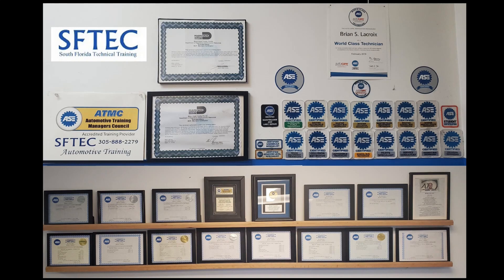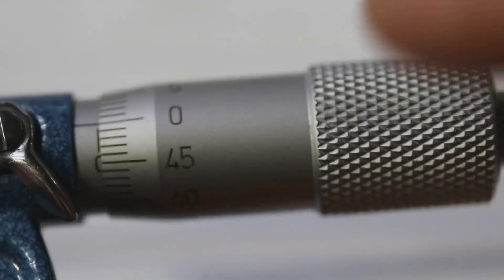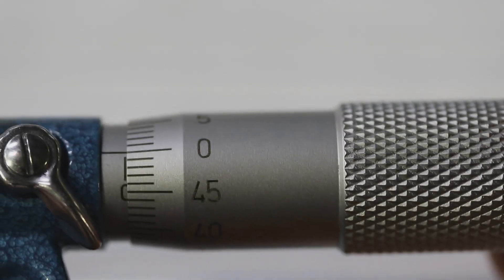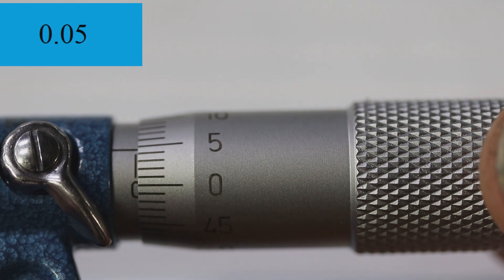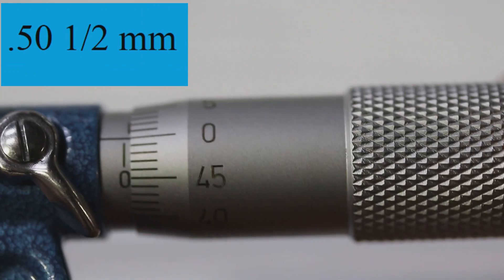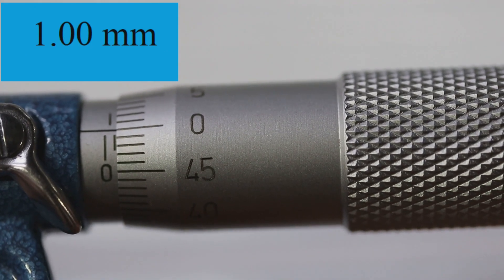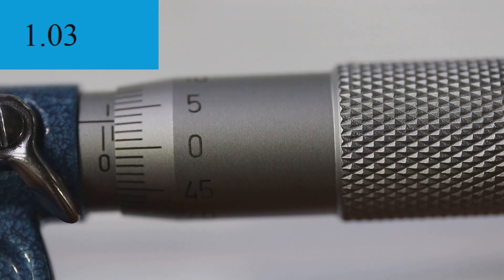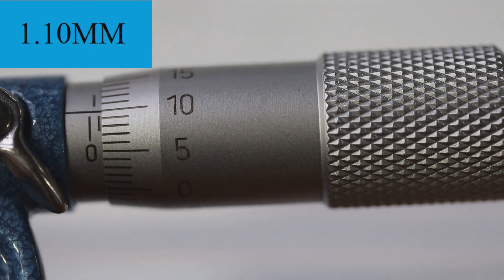Reading a metric micrometer up data A-1 ASE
I improved my video